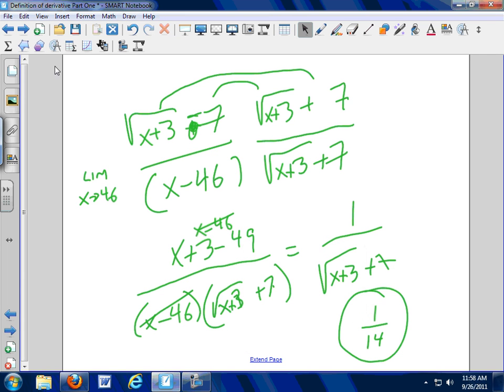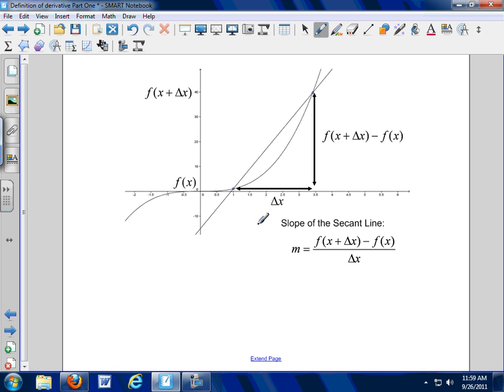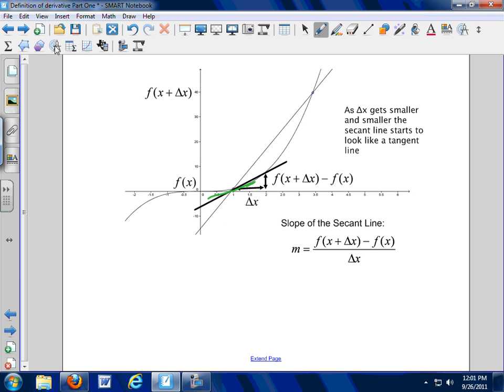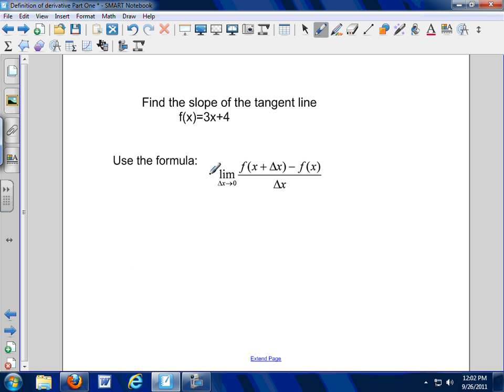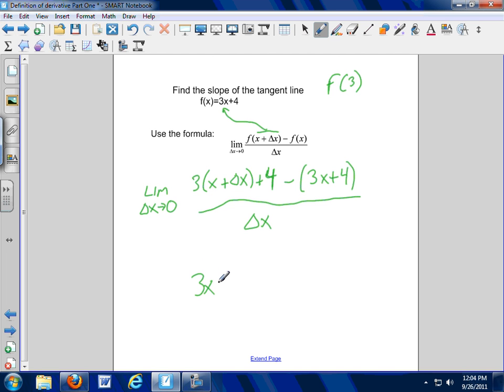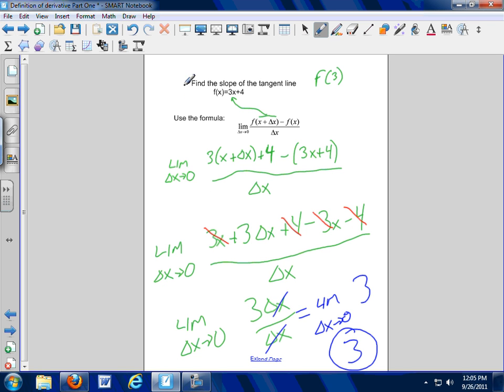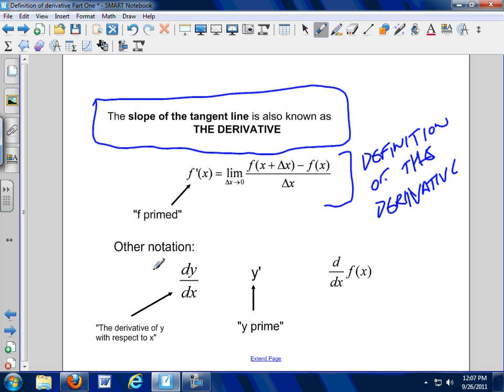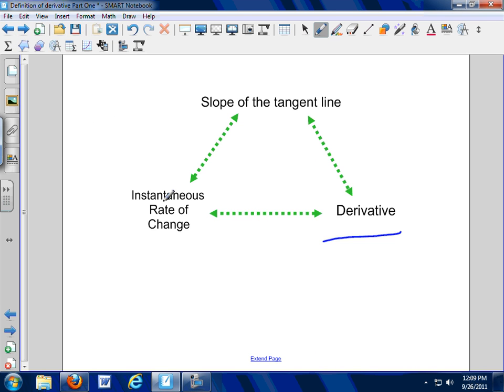Definition of derivative Part One.wmv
This is Part One of the Definition of Derivatives in case you missed the intro in class. The volume is a little low since it was recorded in front of an audience rather than right in front of the microphone!